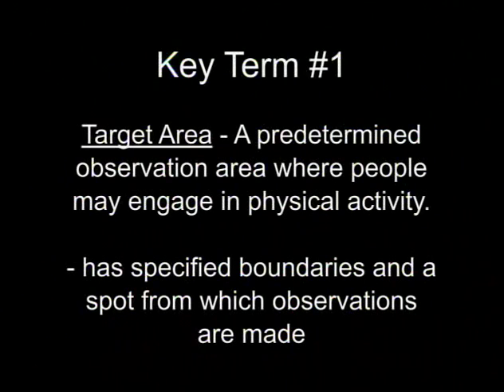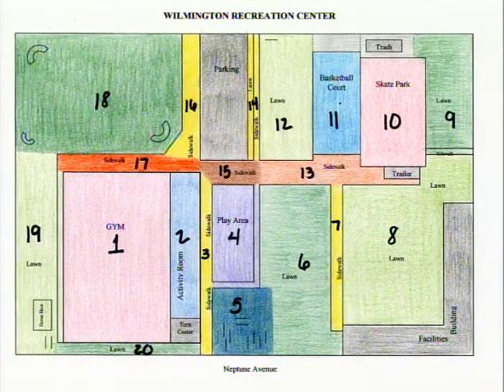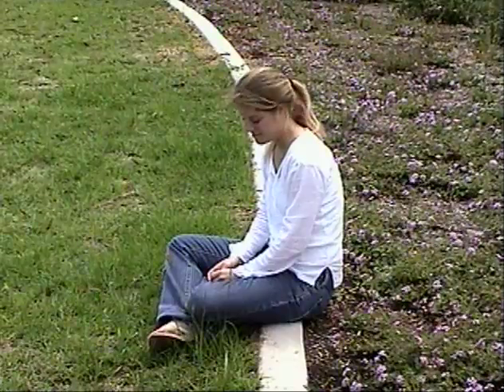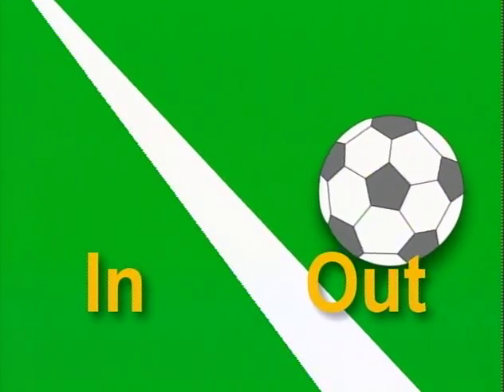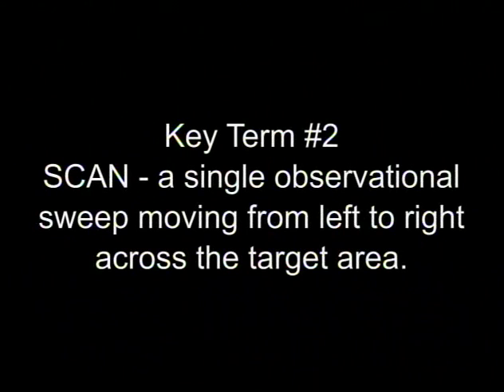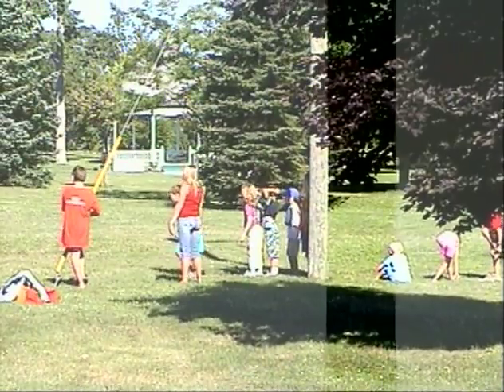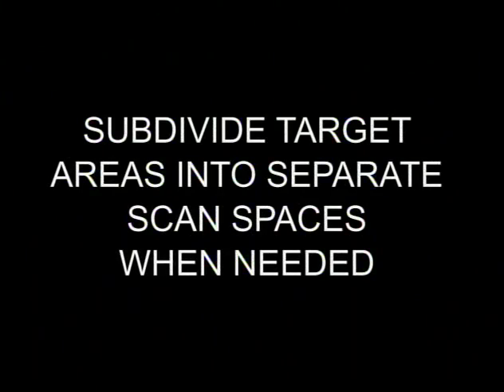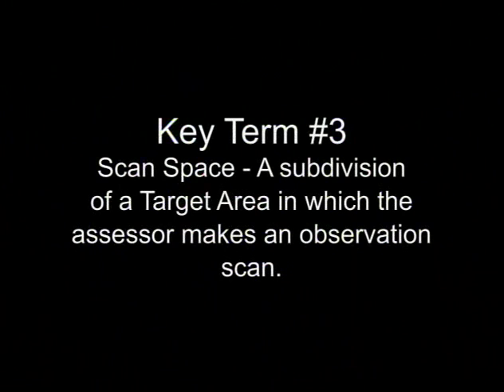SOPLAY SOPARC 1 Introduction 1